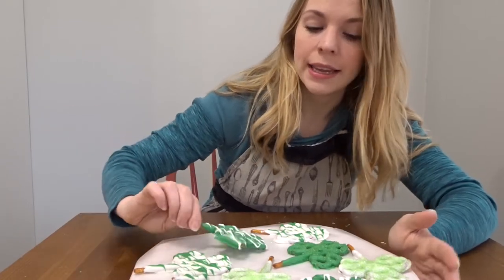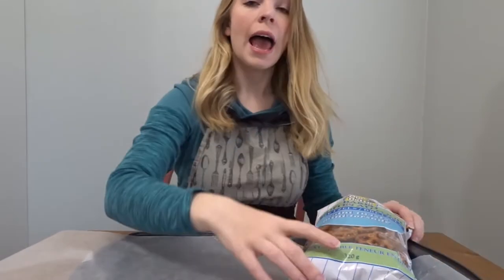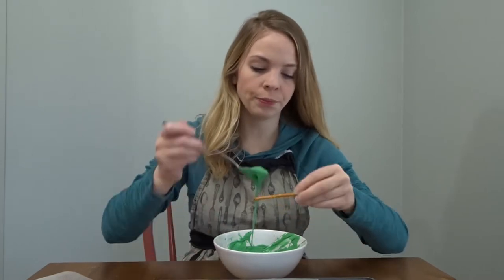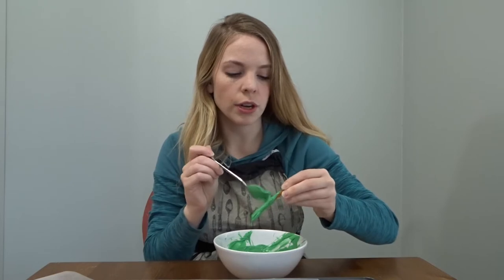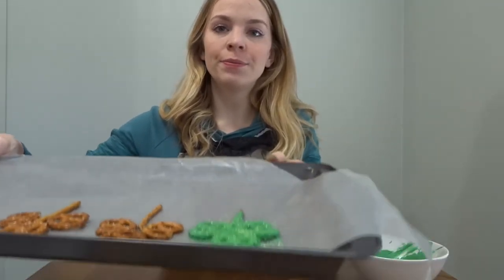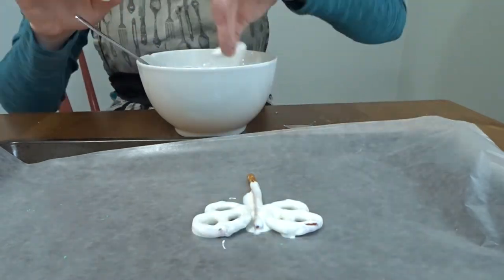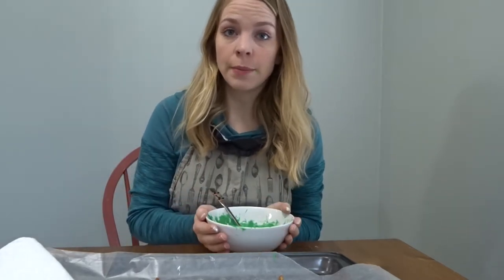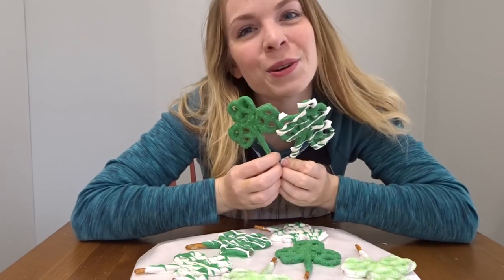DIY ST PATRICKS DAY TREAT IDEA | Shamrock Pretzel Treat for St Patricks Day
In this video I show you how to make SUPER EASY DIY St Patricks Day Shamrock Pretzel treats!  All you need is pretzels, candy melts and sprinkles.  I hope you try to make these fun Shamrock Pretzels as you get ready for all things green that come with St Patricks Day!

Supplies Used:

Wilton Candy Melts Green

Wilton Sprinkles Green